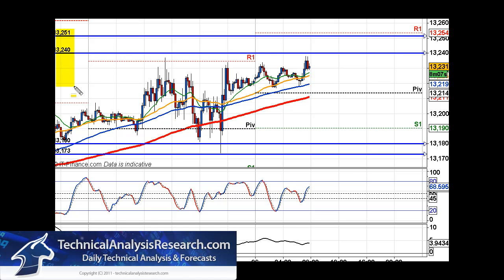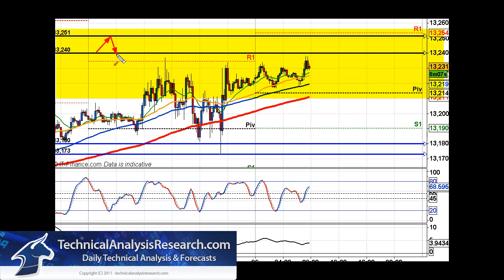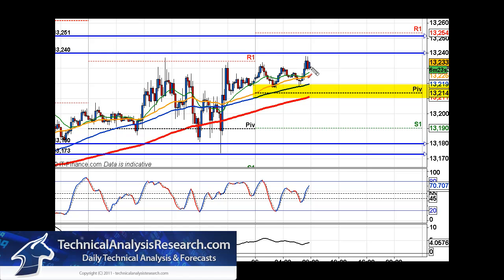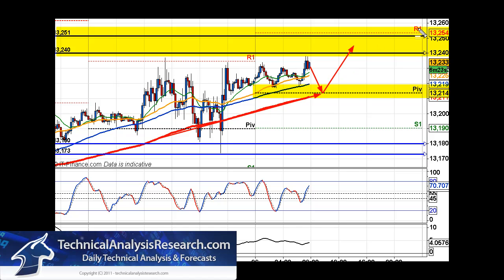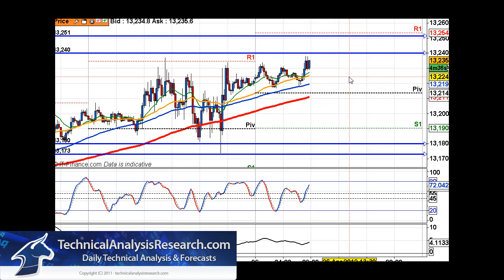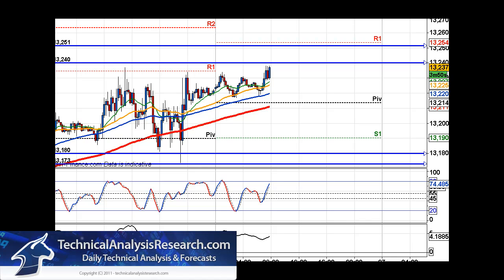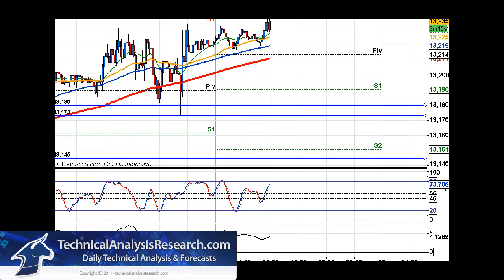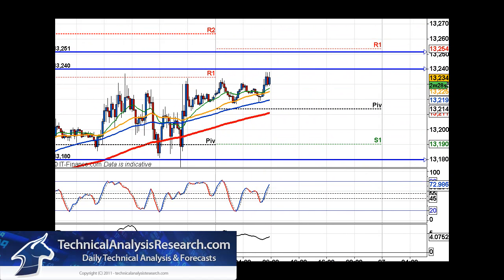EURUSD 26th April 2012.mp4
EURUSD Technical Analysis & Forecast Video Report